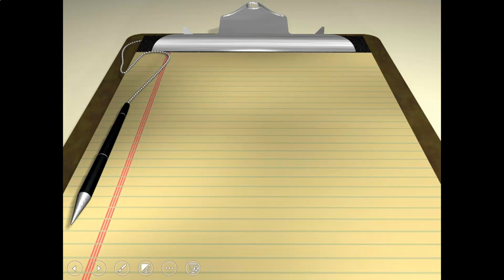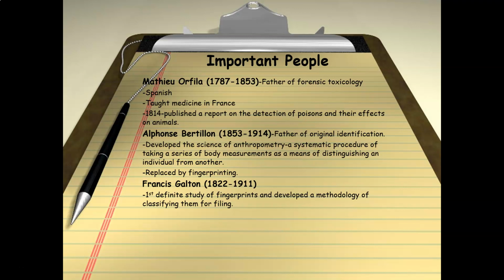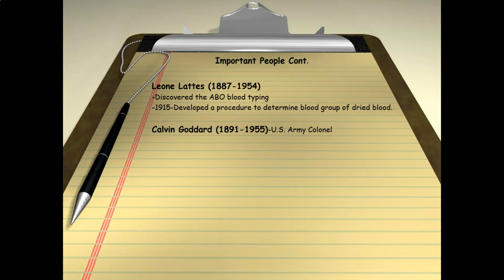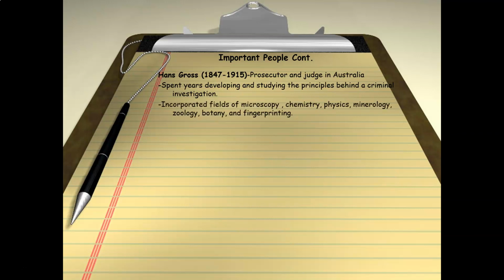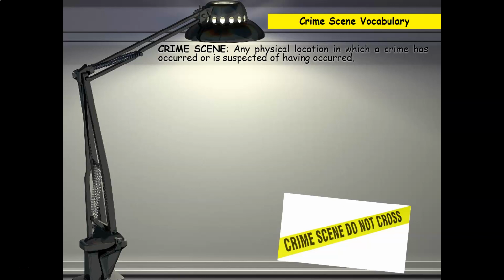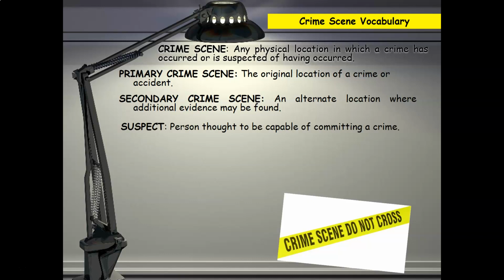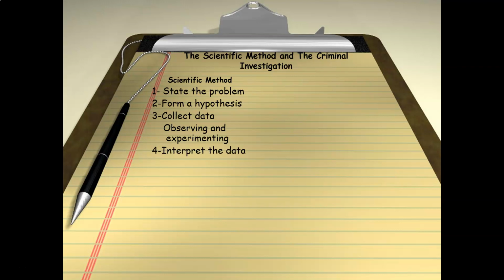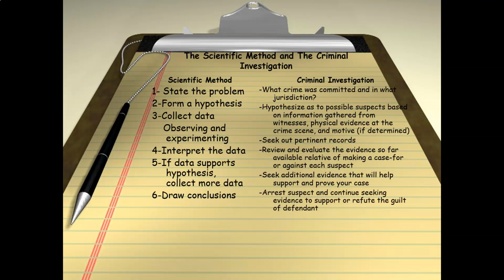Forensics 1: intro lect 1-Crime scene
This lecture video correlates to the intro lecture notes in class for pages 1-5 in class